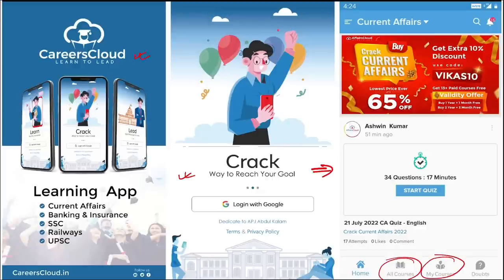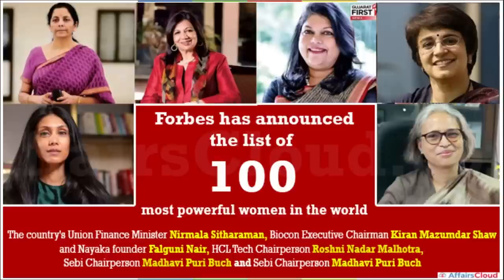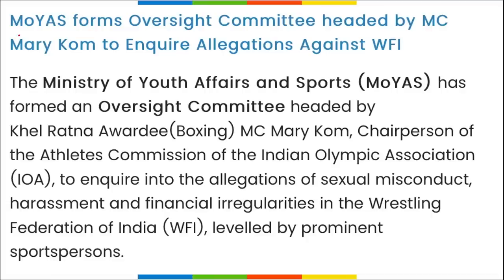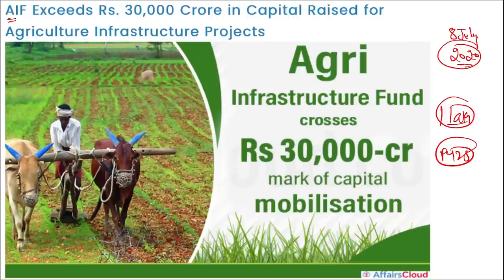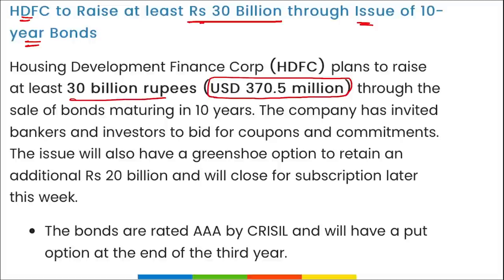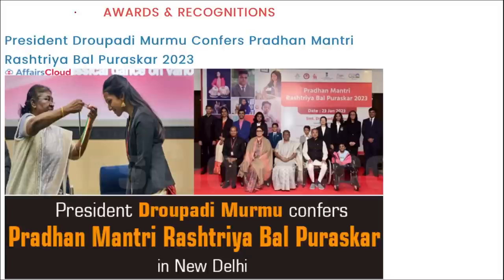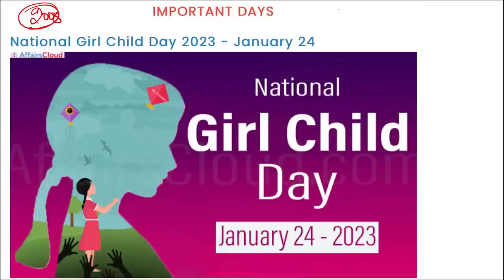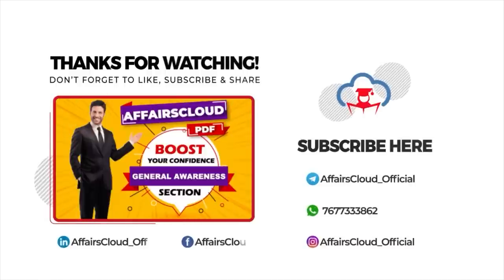Current Affairs 25 January 2023 | English | By Vikas | Affairscloud For All Exams